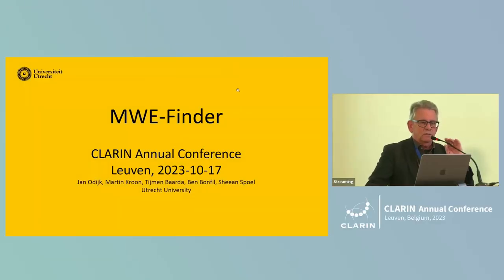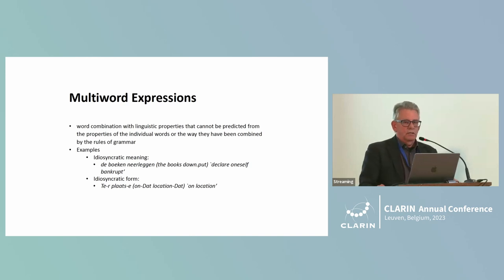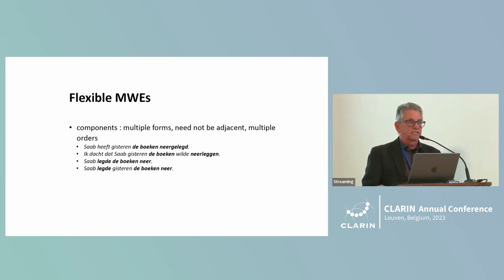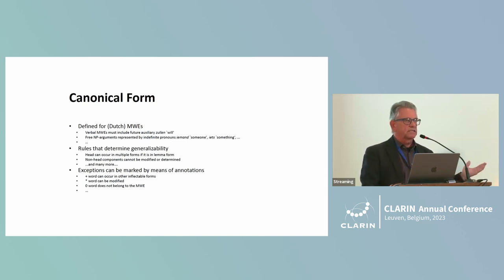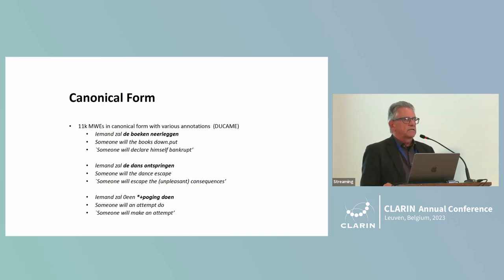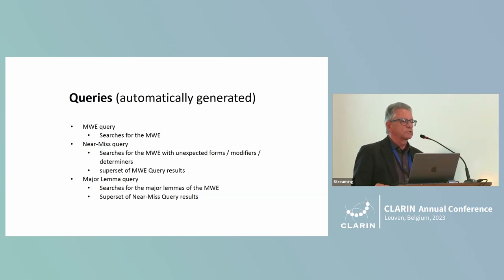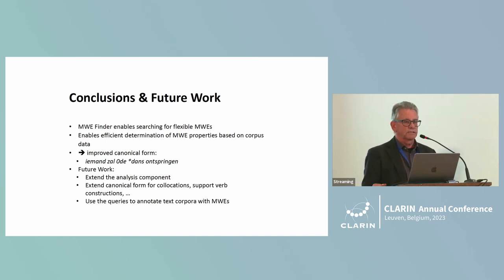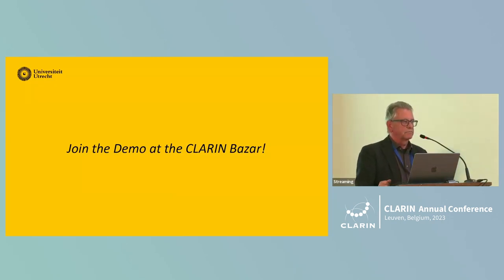Finding Dutch Multiword Expressions - CLARIN 2023